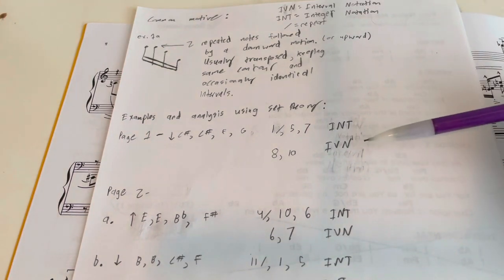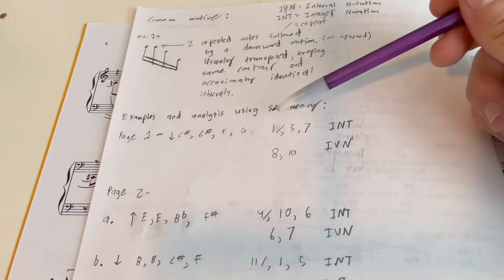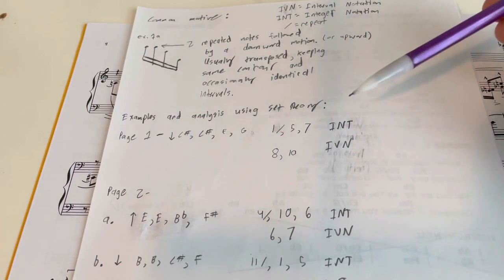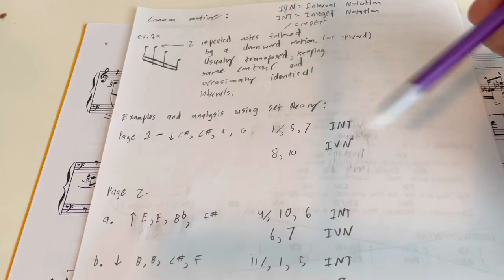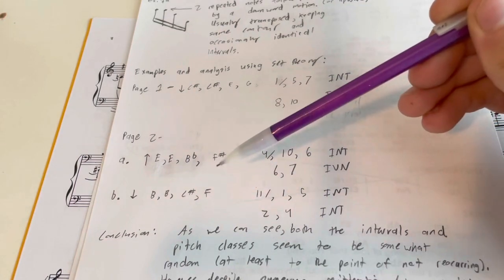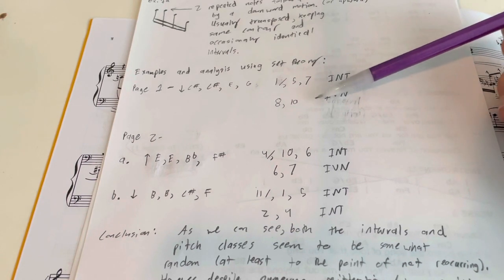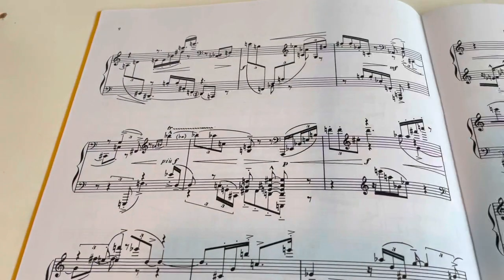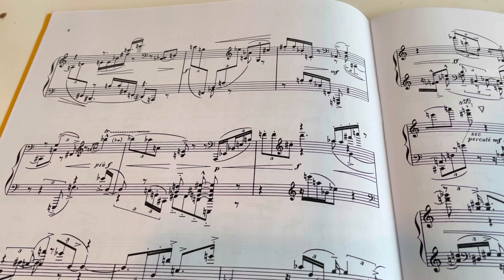Demystifying Pierre Boulez’s Second Piano Sonata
In this video I attempt to demystify the infamous Second Piano Sonata by Boulez and understand the abstracted thematic writing he uses in this contemporary masterpiece. Enjoy!